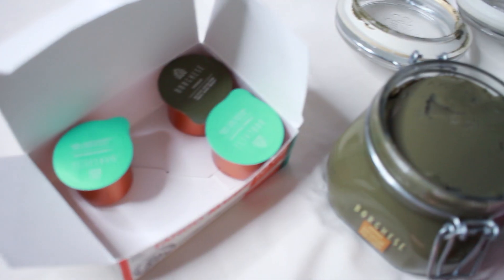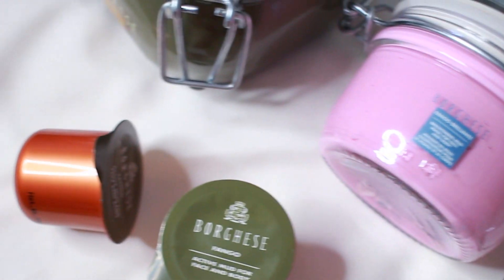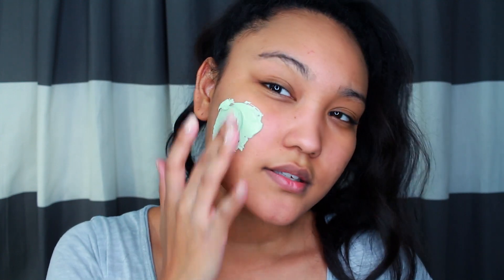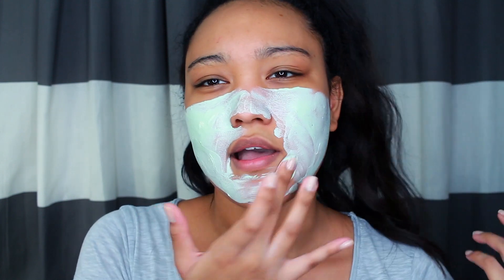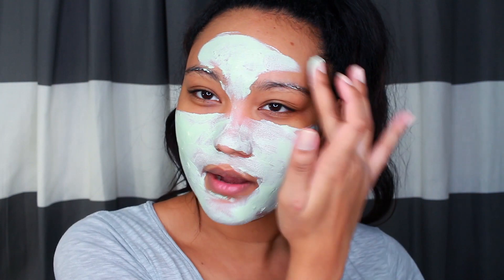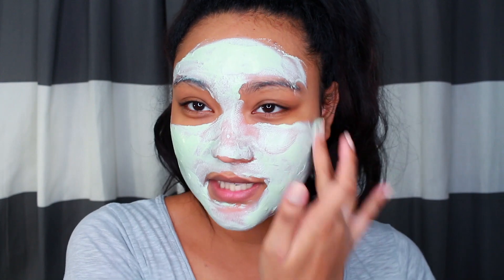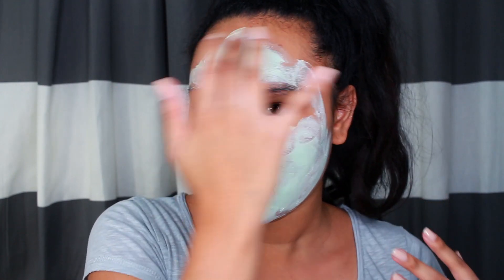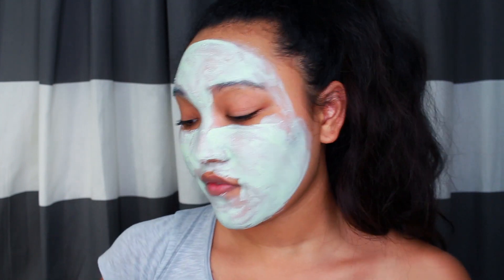First Impression: Skincare Facial mask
First Impression and review of skincare products from Borghese.
These are mud masks that are created for face and body. You’ll see a first look into this spa brand skincare line and what I think about it!

To-Go Pods - The pods are sold out currently, If I get word that they are back in stock, I’ll update this section.

NEW SITE // BLOG: KaleiLagunero.com - New Posts: Mon, Weds, Fri

MUSIC
Song: Welcome to my world, by yours truly! My Music Channel

Sorry for the endcard. I have no idea what happened! LOL!
If you watched till the end, you know what I’m talking about! Muwah!